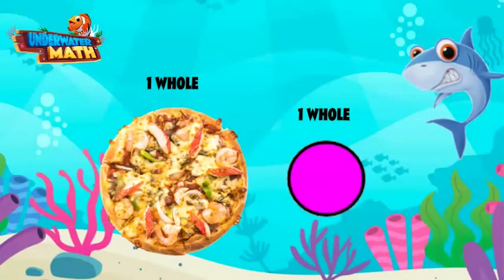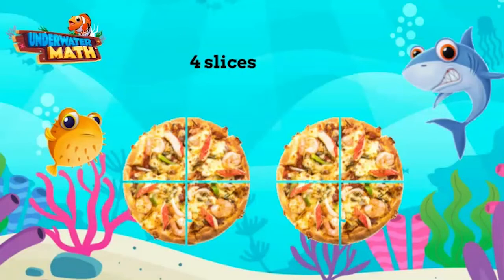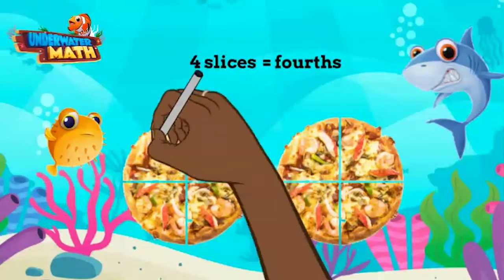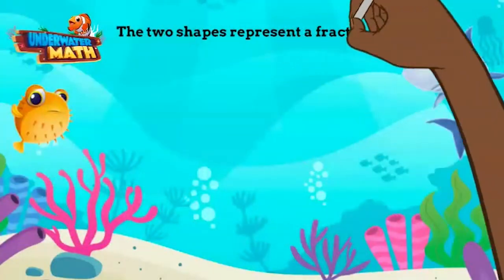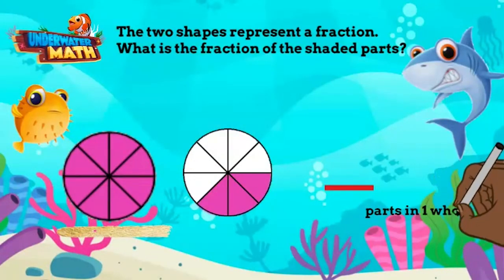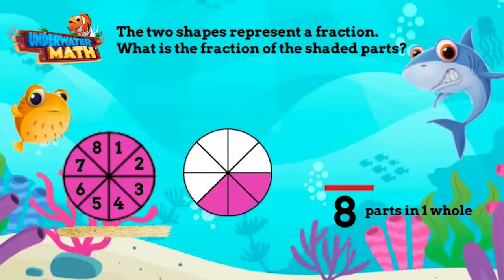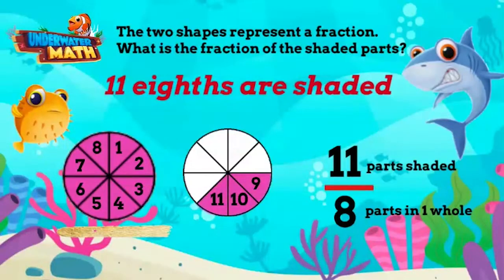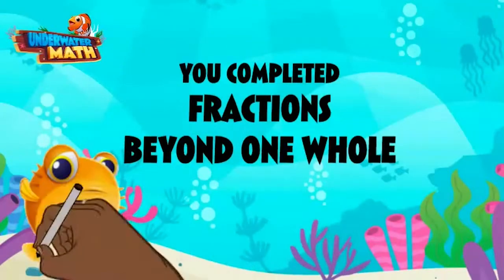Fractional Parts with Models - 2nd Grade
Underwater Math provides engaging learning solutions for students. This video helps students use concrete models to count fractional parts beyond one whole using words and recognize how many parts it takes to equal one whole. Great for 2nd grade math students. TEKS 2.3ABCD